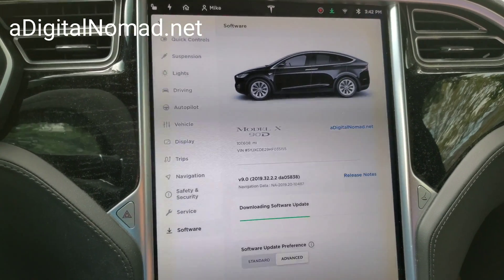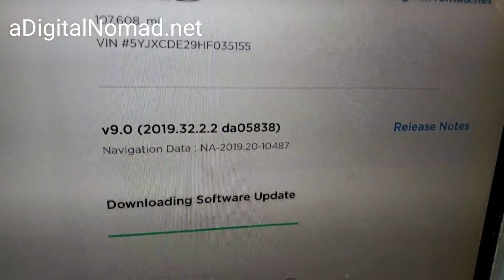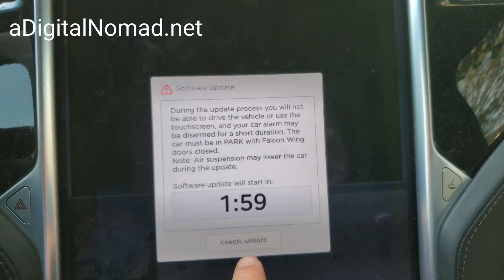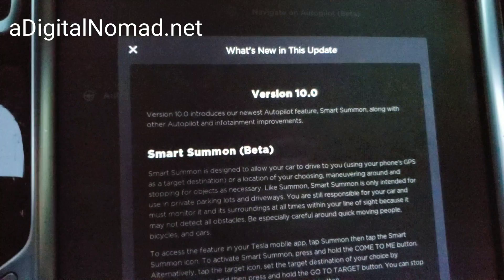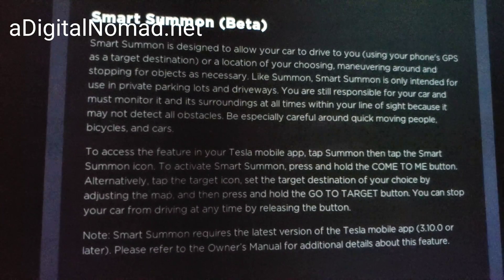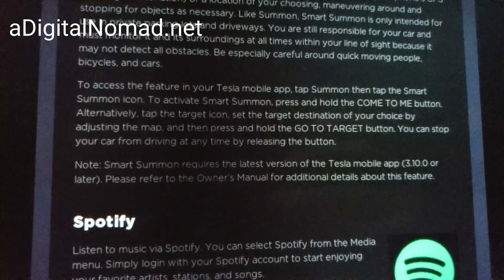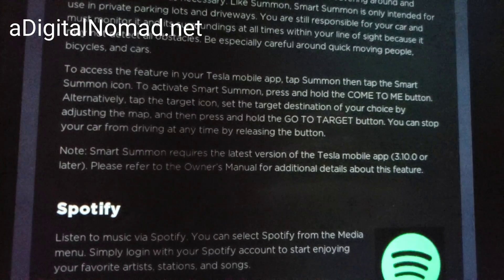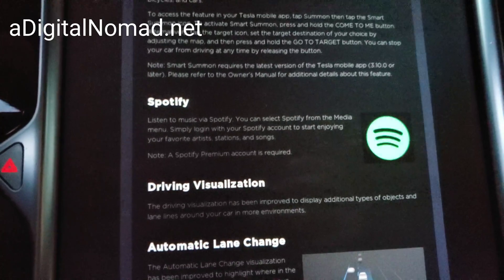NEW Software!!! TESLA AutoPilot VERSION 10 | 2019.32.11